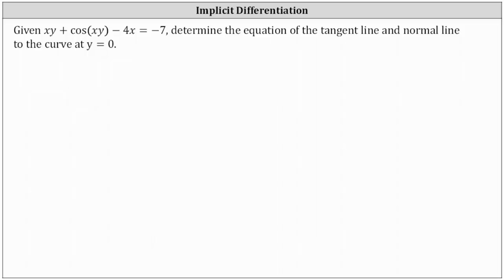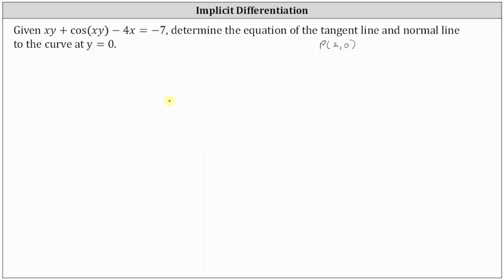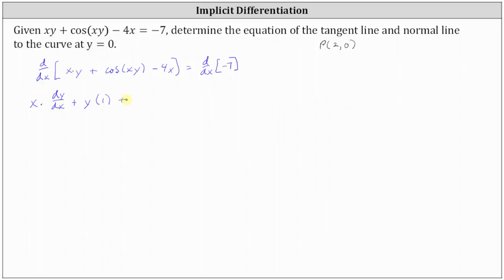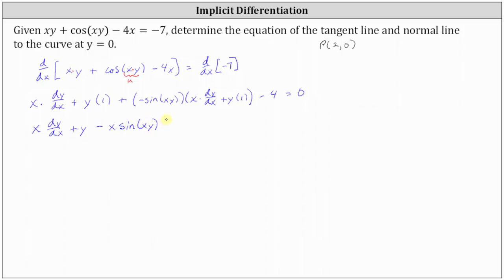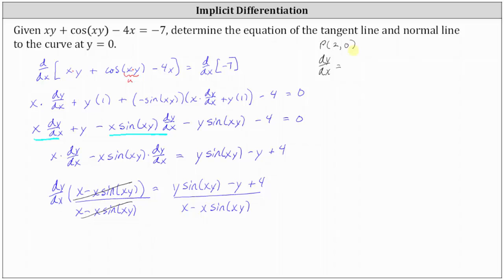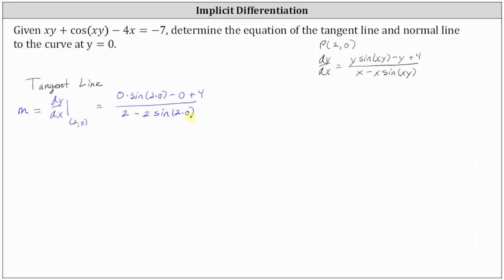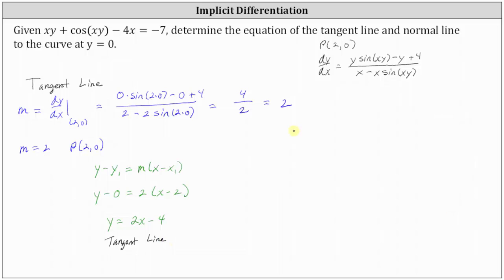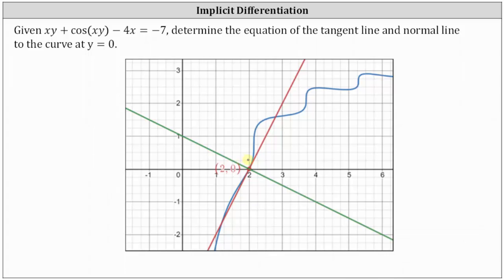Implicit Differentiation: Equation of Tangent Line xy+cos(xy)-4x=-7